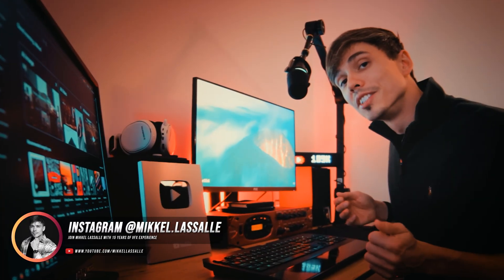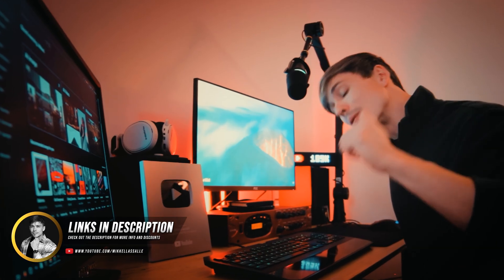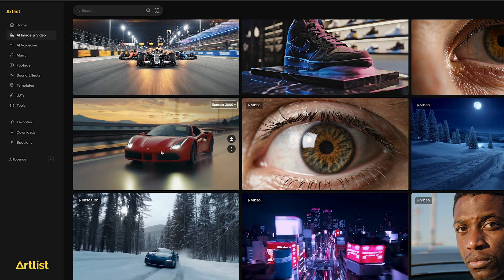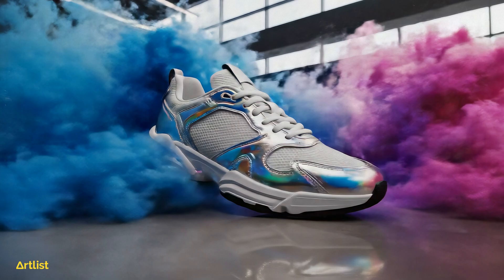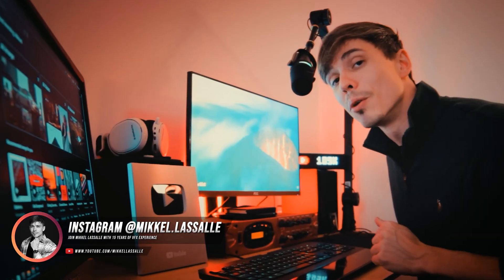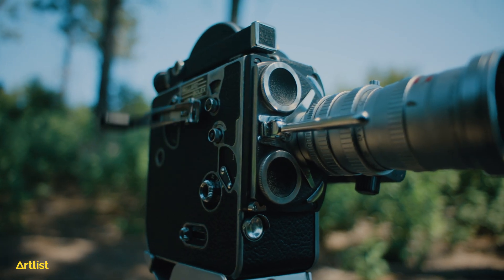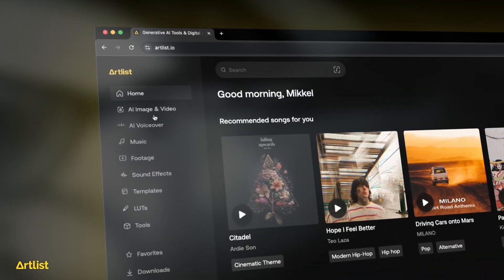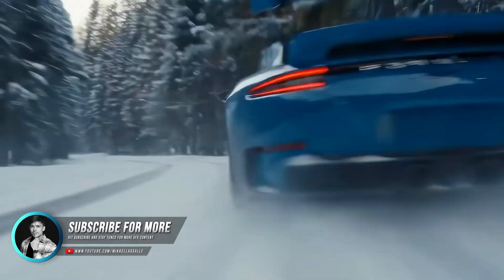AI Sora 2 Invite - Get Acesss To Sora 2 And Google Veo 3 Today!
👉 Today's Video: How To Create AI Hollywood Commercials on Artlist

✨🚨 DON'T MISS OUT ON THE COMPLETE COURSE!
👉 Grab the Full Unreal Engine x Houdini Water Workflow Course

👉 After Effects UI FX - Head Up Display Course Tutorial By Mikkel Lassalle

Q: Are these assets beginner-friendly?
Yes! You can absolutely download and use these assets a beginner without any previous experience. Providing Project Files and assets to kickstart your process.

A: While it runs smoothly on most setups, here’s what I use:

PC SPECS:
GPU: GeForce GTX 1660 OC
SSD: Intel 660p 1TB
CPU: AMD Ryzen 5 3600X (6-Core 3.8GHz)
Motherboard: ASUS ROG STRIX B450
RAM: Corsair Vengeance LPX DDR4-3200 C16 128GB

🎬 Playlists By Mikkel Lassalle